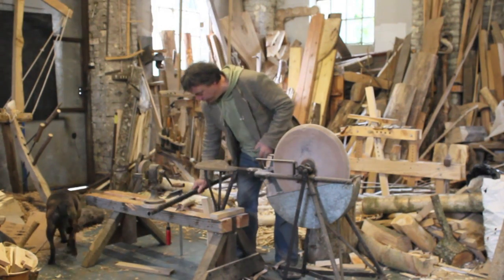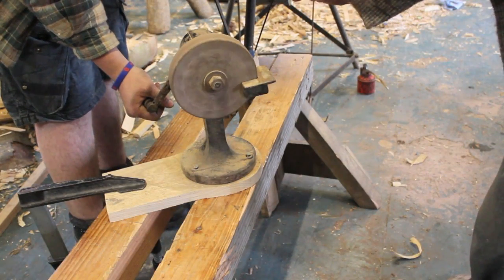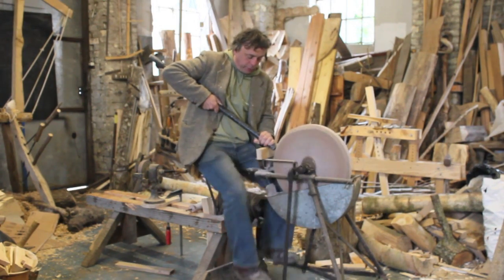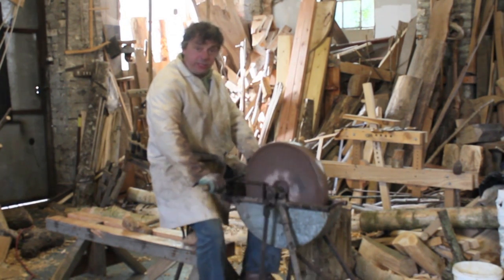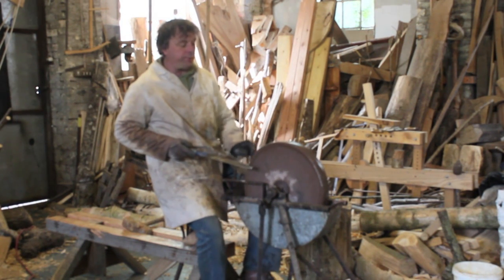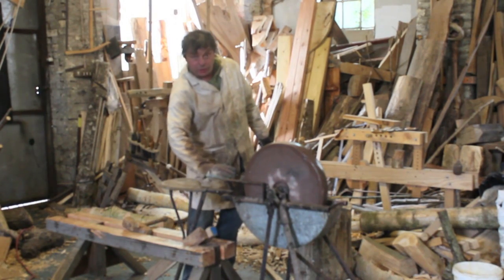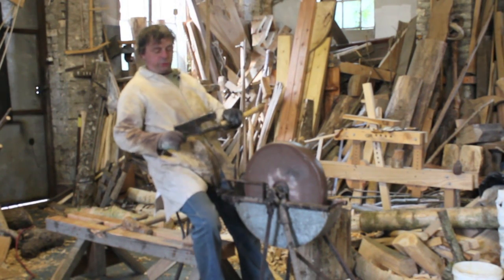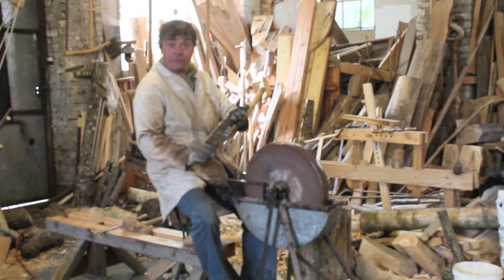How to dress and true a treadle powered water wheel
Making good a treadle powered water stone wheel